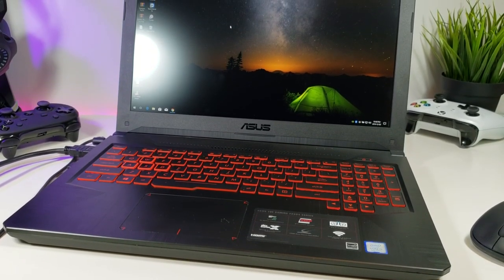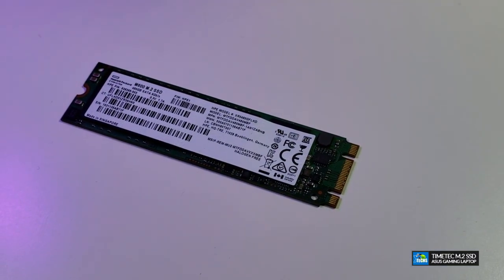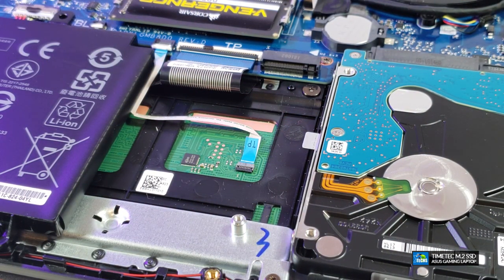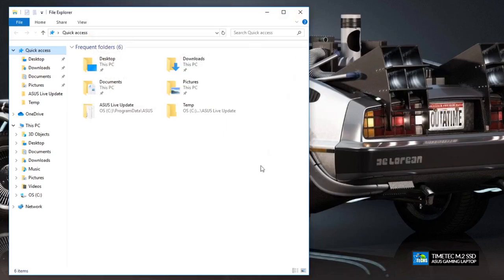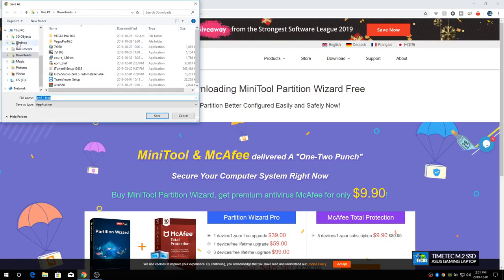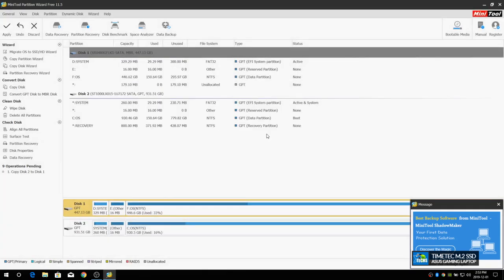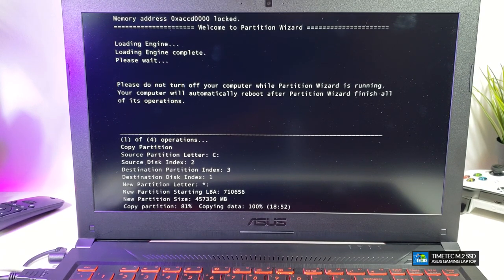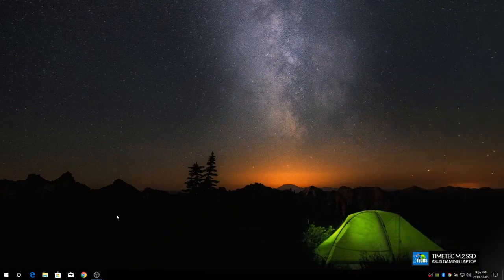Upgrading Asus Video Editing Laptop With Timetec M.2 SSD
I really need an upgrade on my Video Editing Laptop, remember that I wanted something powerful but in the budget, so I could afford and process my video editing and this awesome laptop came right under a $1000 with tax. I purchased then I had to upgrade RAM, and now then M.2 SSD.

So This is how we processed it if I missing parts, long days and videos we have edit take a toll.

Alright, goods, it looks like the part we purchased and one Amazon sent us are two different parts.

but our laptop got real fast, this video was edited on our laptop.

Where to purchase:

Timetec M.2 SSD 480GB
Amazon USA
Amazon CAN: Not available Anymore.

ASUS TUF FX504GD-RS51
Amazon USA
Amazon CAN

🎵 Track Info:

Title: I Gave You A Flower by Le Gang